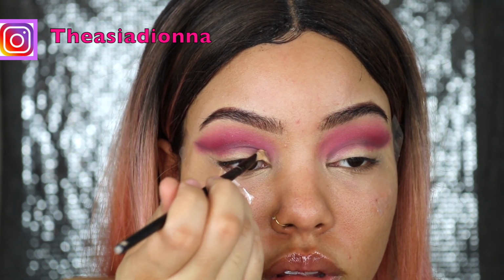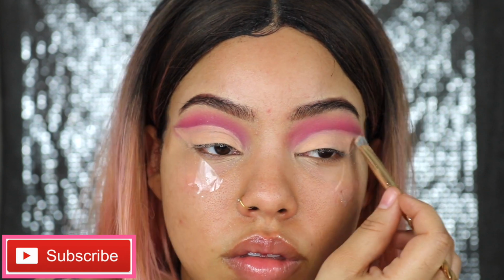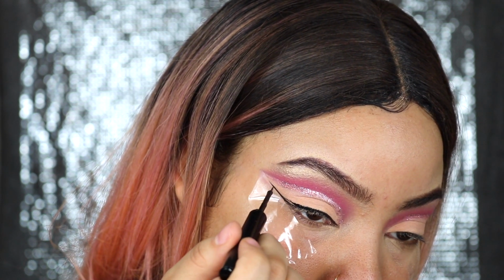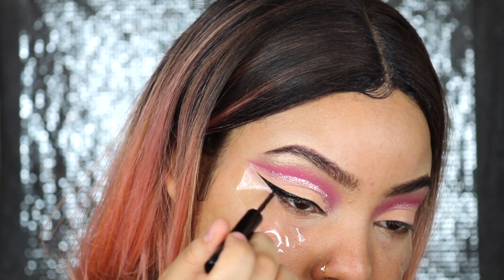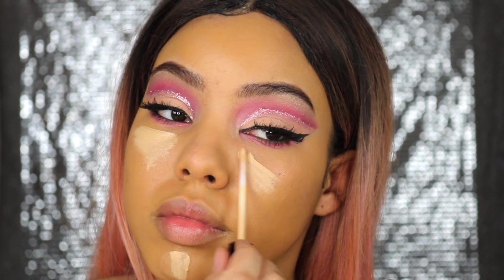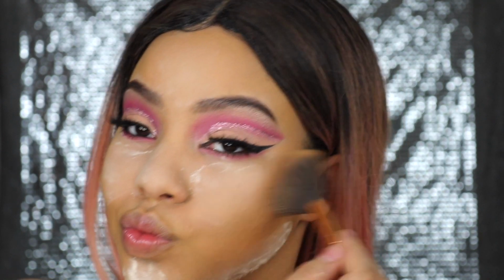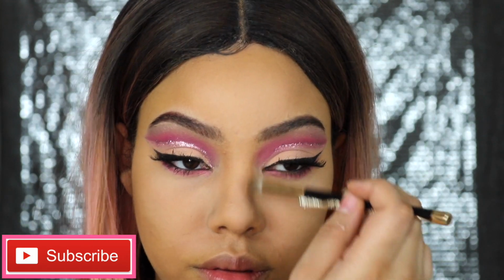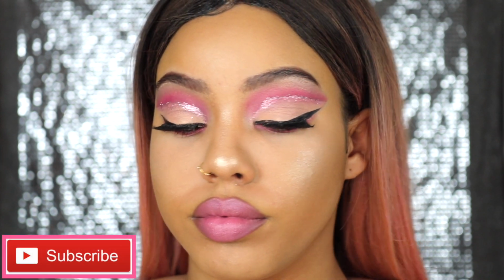Valentines Day Makeup ( pink / nude cut crease ) COLLABORATION with Lilac Princess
Valentines day makeup tutorial !!

pink and nude cut crease with onyx glitter!